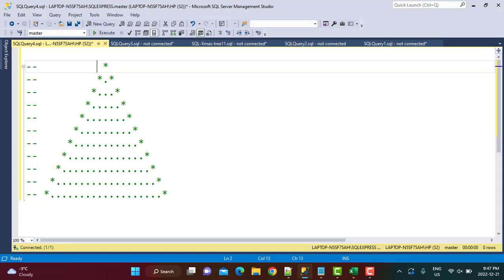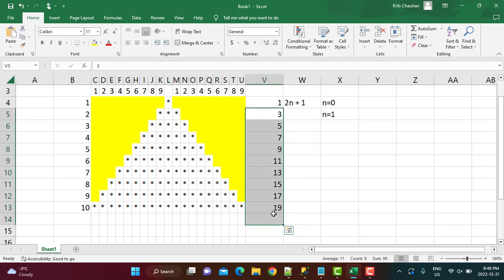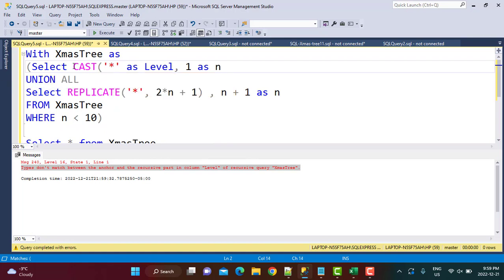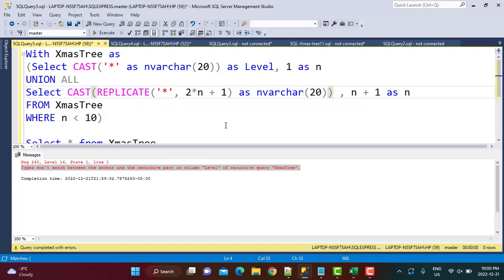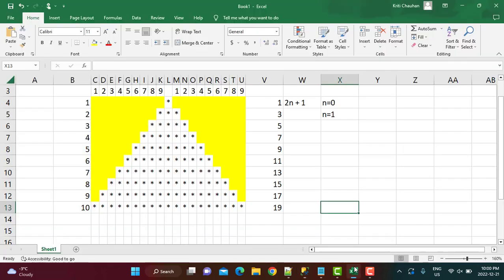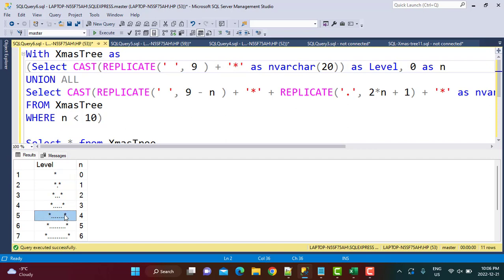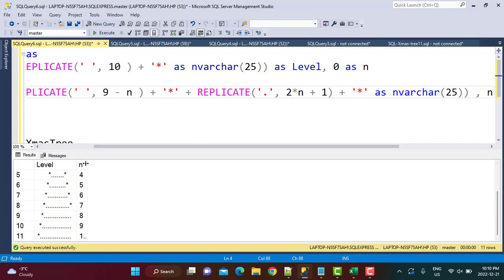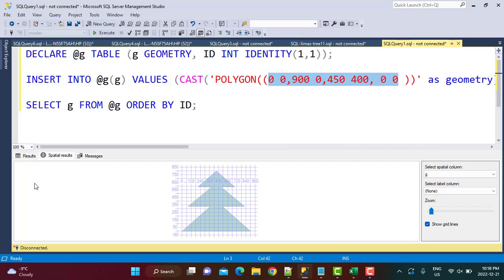SQL | Lets create a Christmas Tree | Recursive CTE | Holiday Season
Lets all enjoy the holiday season by doing this fun but challenging SQL exercise.  Lets create a Christmas tree using SQL.
Merry Xmas and Happy New Year!